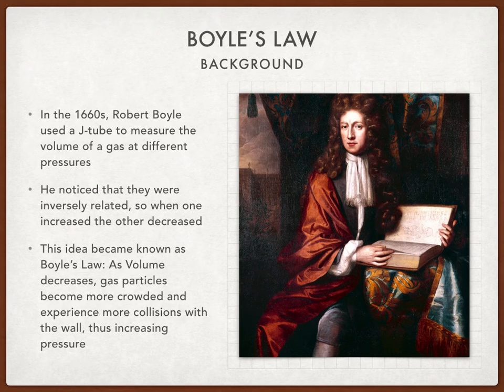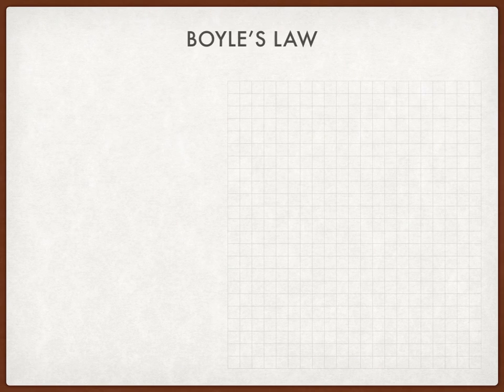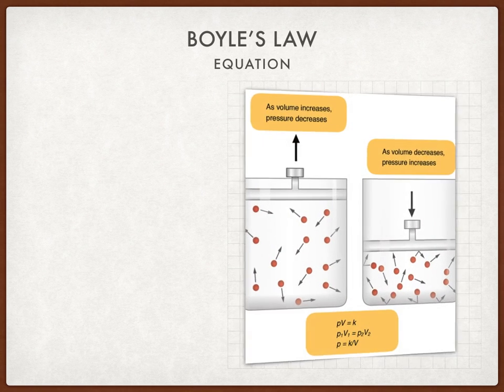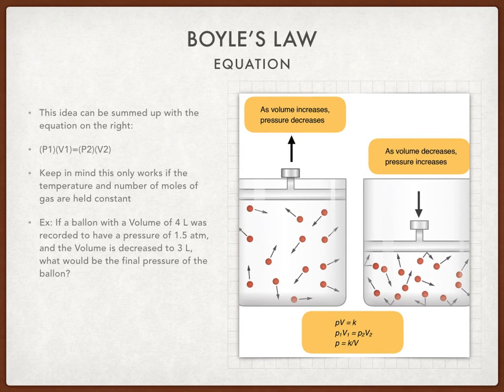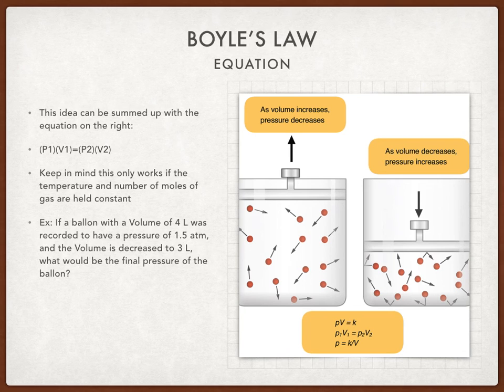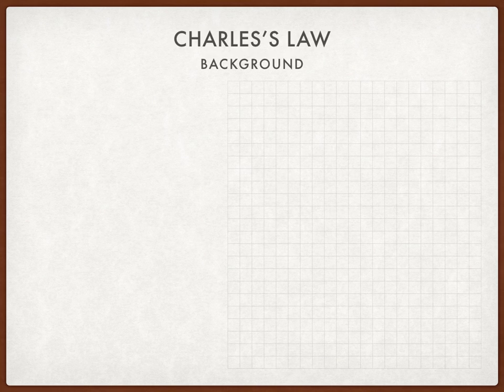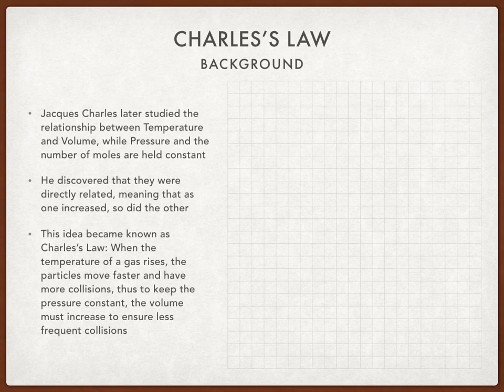Charles's and Boyle's Law - C. Mattis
Collin Mattis - Charles's and Boyle's Law